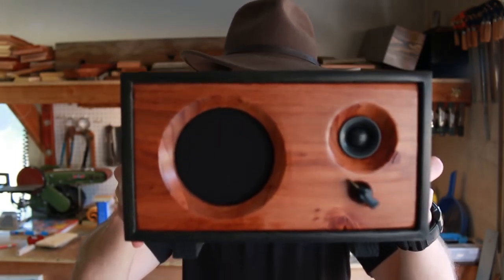Channel Trailer || Kirby Meets Audio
Welcome to my speaker building channel! My goal with Kirby Meets Audio is to teach, encourage, and inspire would-be and veteran speaker builders.
When I started to learn how to build speakers I ran into the mess of buried information on endless forum posts. Well, I want to bring you that information in a clear and concise manner.
Welcome to this community!

CAMERA GEAR
Wide Lens
50mm Lens

-Kirby